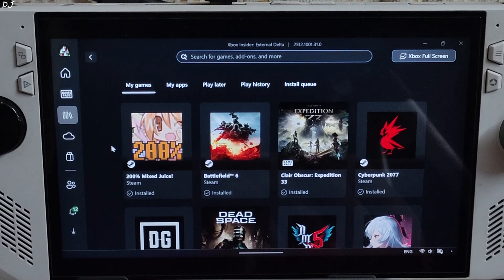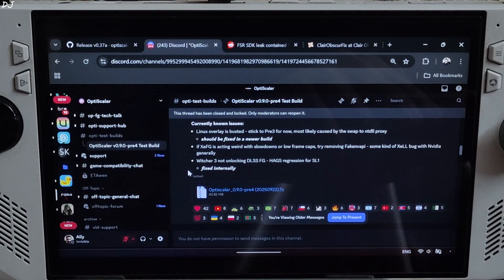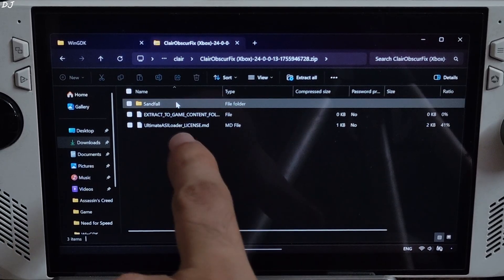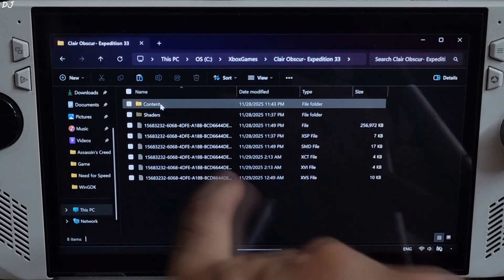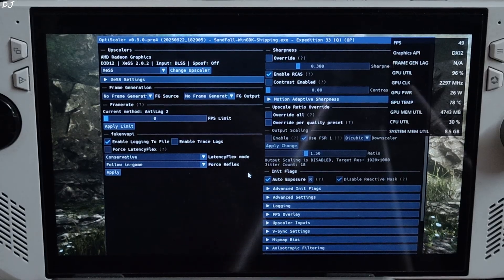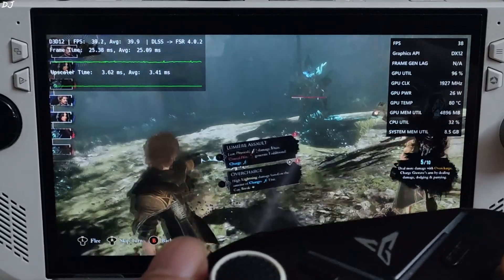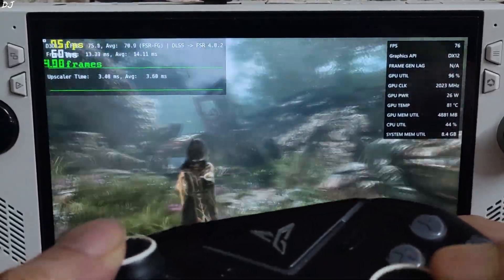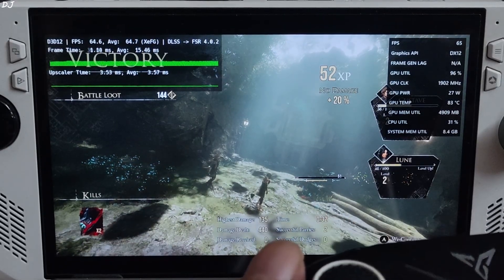RogAlly Clair Obscur Expedition 33 FSR 4 + XeSS / FSR Frame Gen Optiscaler + OptiPatcher For AMD GPU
Timestamp :

- Clair Obscur Expedition 33 FSR 4 + XeSS / FSR Frame Gen : 00:00
- UE5 Global Illumination Glitch on Integrated GPUs : 00:47
- Ingame Cutscenes Capped @30FPS / OptiPatcher : 00:58
- Adrenaline Settings : 01:11
- Rog All Settings : 02:09
- Download Optiscaler Mod : 02:30
- Download OptiPatcher : 02:56
- Download FSR 4 INT8 Upscaler : 03:10
- Download d3d12 Proxy : 03:50
- Download Clair Obscur Fix : 04:07
- d3d12 Proxy Setup : 04:49
- Clair Obscur Fix Setup : 05:13
- Optiscaler Setup : 06:05
- OptiPatcher Setup : 07:41
- FSR 4 Upscaler Setup : 08:45
- Game Launch in Xbox Fullscreen Experience Mode : 09:20
- Game Settings : 09:44
- Optiscaler Settings : 10:10
- Gameplay [FSR 4 + No Frame Gen] : 11:48
- Combat [FSR 4 + No Frame Gen] : 12:45
- Enable FSR Frame Gen Using DLSSG via Streamline FG Source : 13:33
- FSR Frame Gen Debug View : 14:23
- Gameplay [FSR 4 + FSR Frame Gen + AntiLag 2] : 14:48
- Enable XeSS Frame Gen Using DLSSG via Streamline FG Source : 15:59
- XeSS Frame Gen Debug View : 16:31
- Gameplay [FSR 4 + XeSS Frame Gen + XeLL] : 16:48
- Combat [FSR 4 + XeSS Frame Gen + XeLL] : 17:54

Clair Obscur Expedition 33 FSR4 INT8 Upscaler + XeSS Frame Generation Guide for Rog Ally RC71L Z1 Extreme & PCs with RDNA 3 & 4 GPUs . Bios 342 Official GPU Driver Adrenaline v25.11.1 UMA Buffer Size 6gb . Game running off an SSD . Video recorded using Poco F5 . Ambient Temperature : 13 degree celsius .

d3d12 Proxy [Fix Broken Unreal Engine 5 Lumen Global Illumination on Integrated GPUs] :

2025 Rog Ally Full Beginner's Guide | Windows / Armoury Crate / AMD Adrenaline Features & Settings :

Xbox Fullscreen Experience Officially Available on Rog Ally & Other Handleds | Setup & Performance